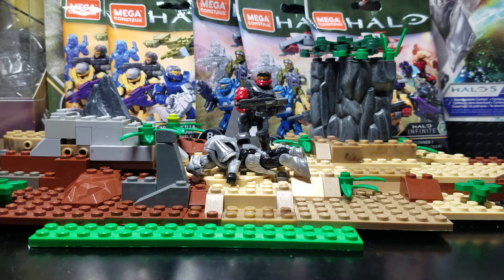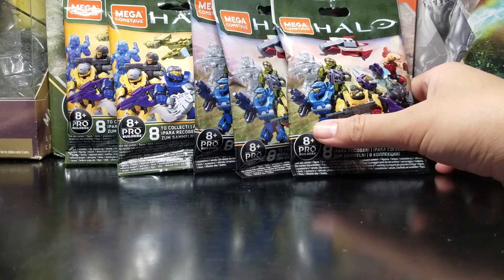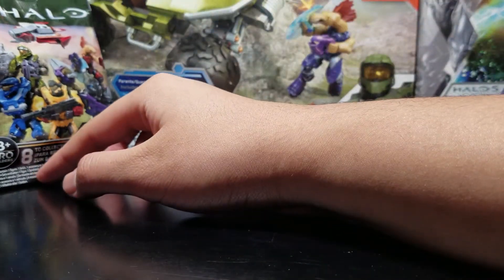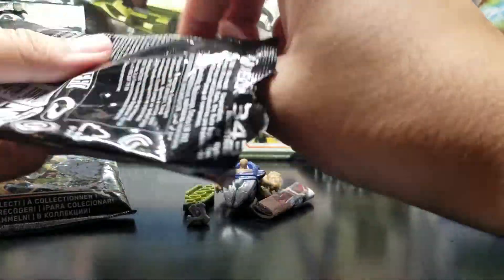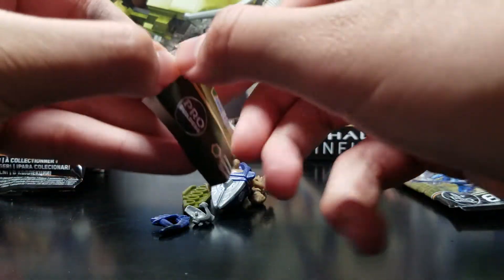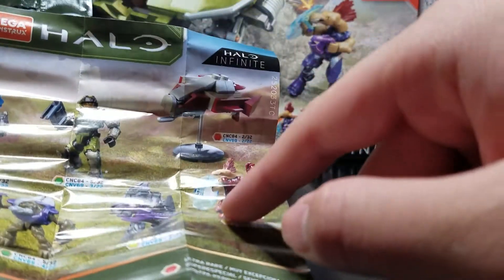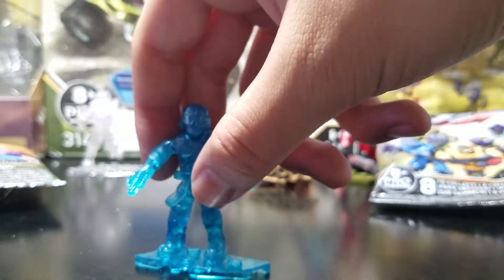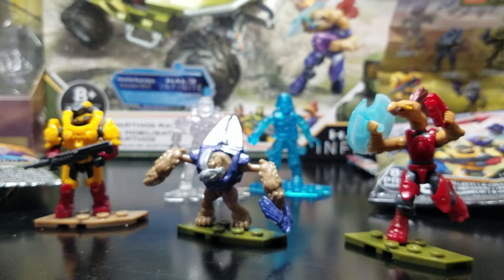Mega Construx Halo Infinite series 1 and 2 blind bags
got some blind bags but I probably wont be uploading any stop motions for a bit sorry for the inconvenience for anyone that watches those